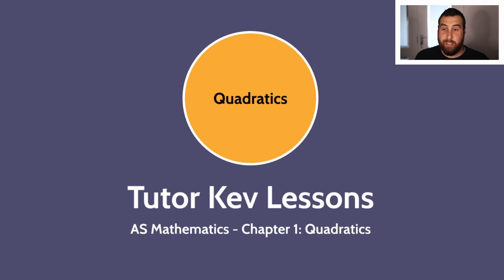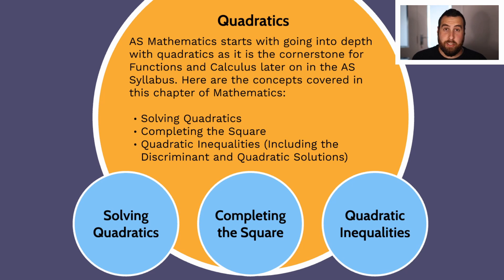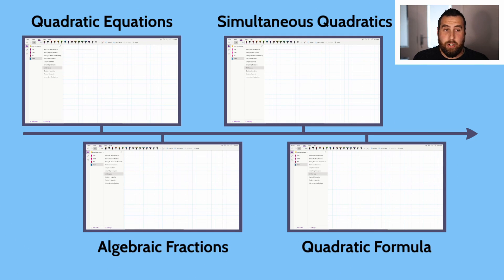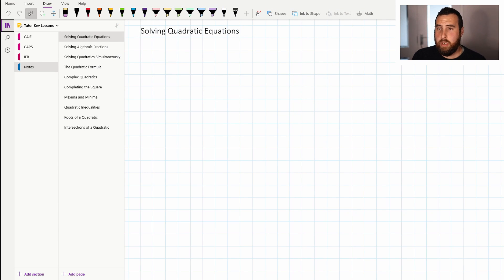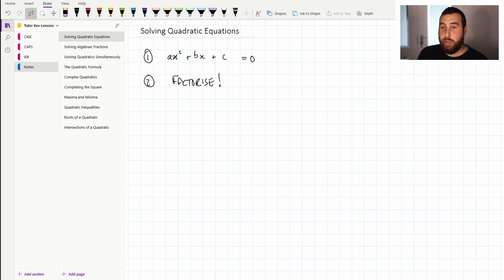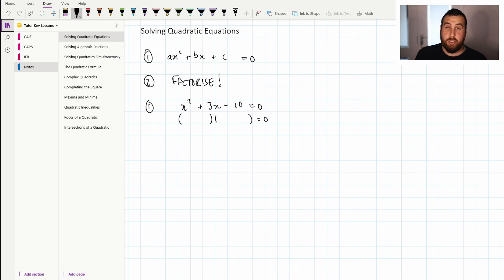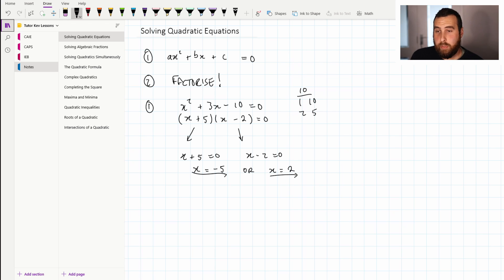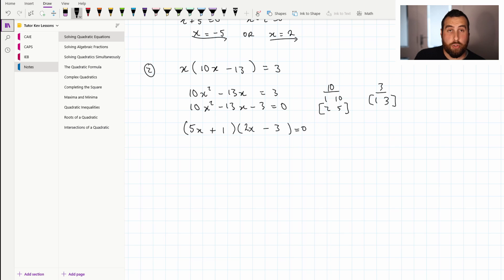Solving Quadratic Equations | Tutor Kev | AS Mathematics Chapter 1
This video serves as intro to Tutor Kev Lessons and my first lesson is on Solving Quadratic Equations. The equations that I solve in this lesson are:
x^2 + 3x - 10 = 0 and,
x(10x - 13) = 3
My lesson focuses on the core understanding of solving quadratic equations so that you can apply this new understanding to future quadratic equations.

00:00:00 - Intro
00:00:10 - Intro to Quadratics
00:00:56 - Solving Quadratic Equations Explained
00:01:38 - Question 1
00:02:53 - Question 2
00:05:42 - Outro